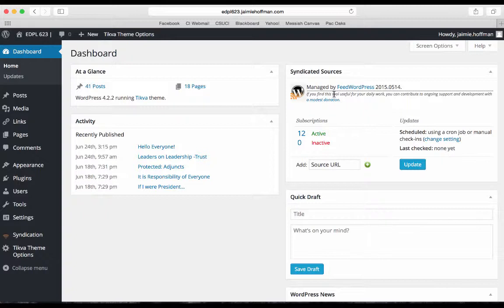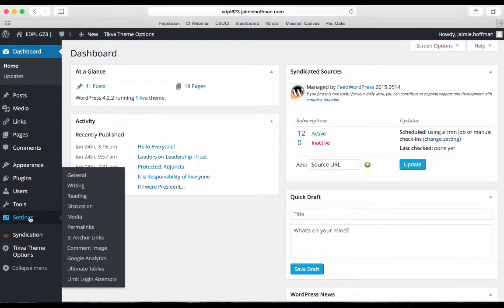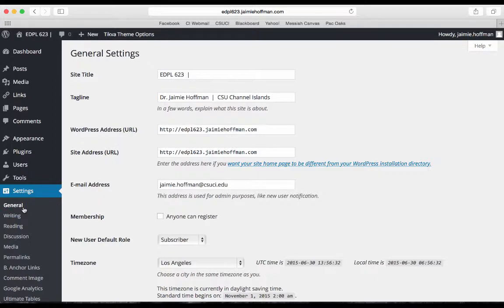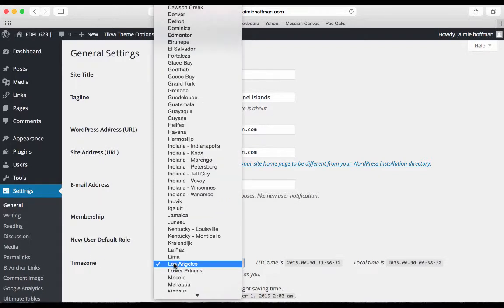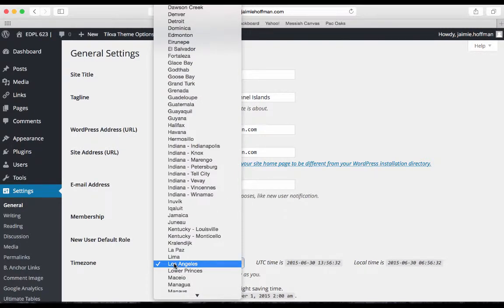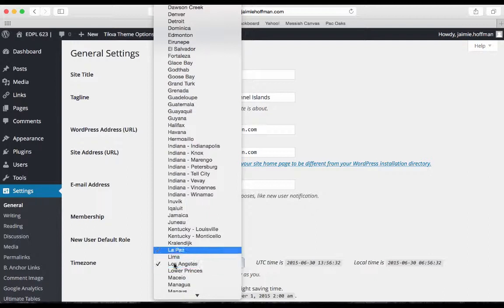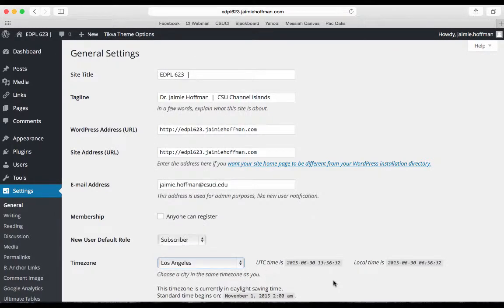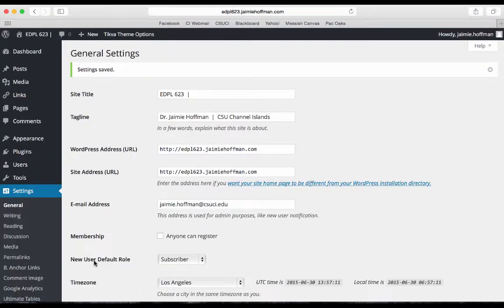Changing time zone for WordPress site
WordPress defaults at UTC+0 which can impact what shows as the date/time of posts that are published. Check out this video to learn how to change the time zone.